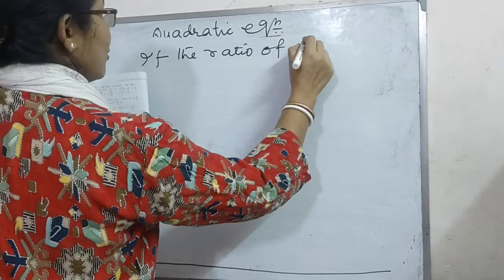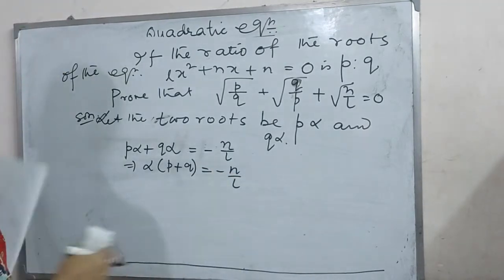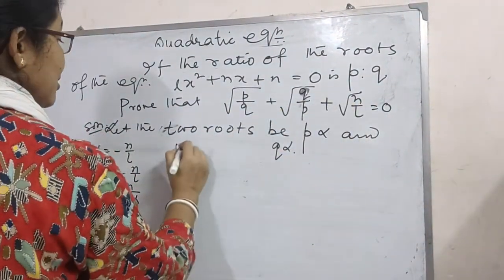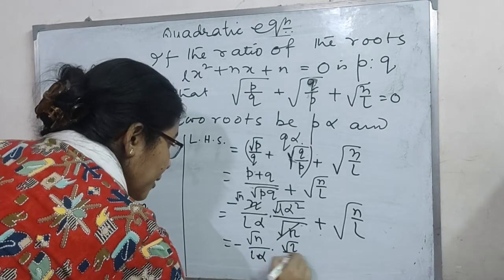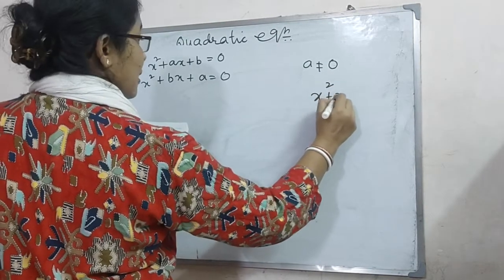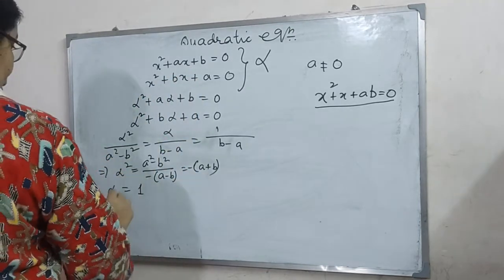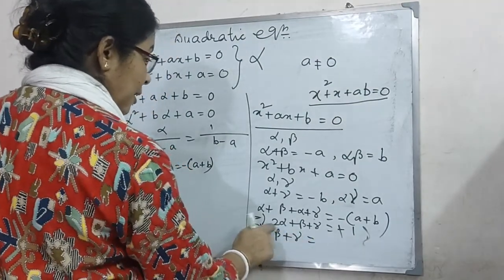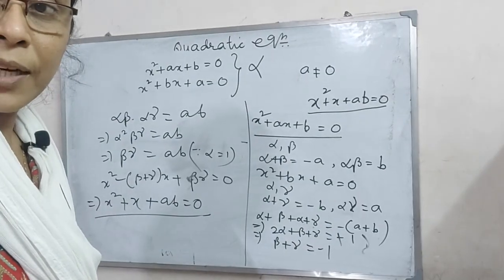Mathematics class 11 quadratic equation pr-12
Mathematics class 11 quadratic equation pr -12 by kuheli Ma'am